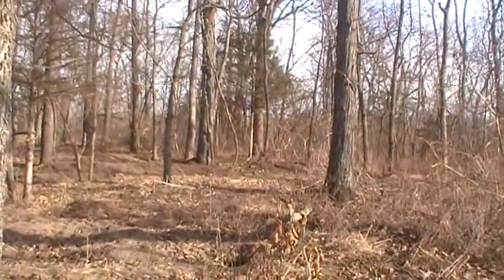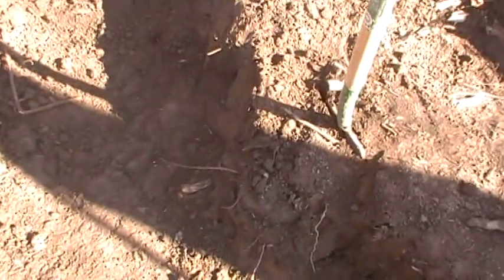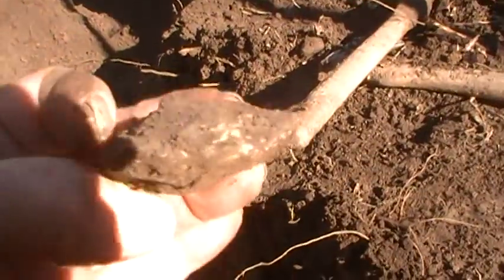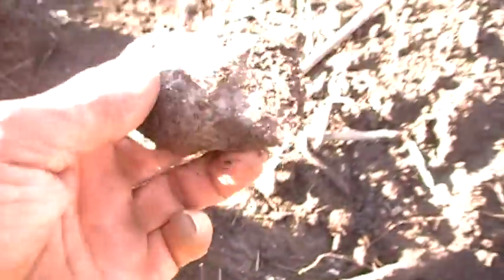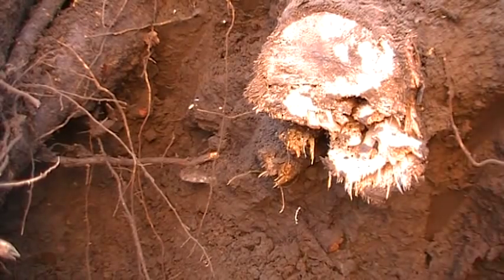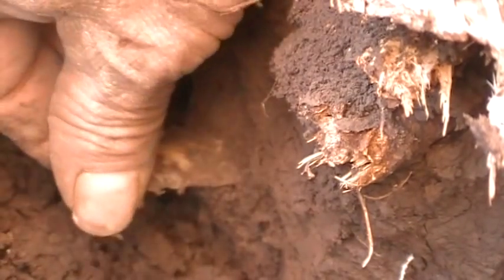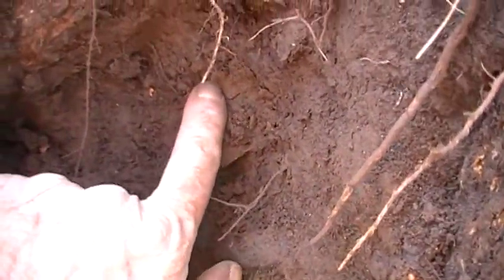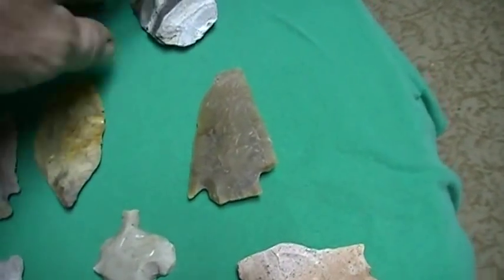cucumber 1-09-2012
i just keep on keepin on